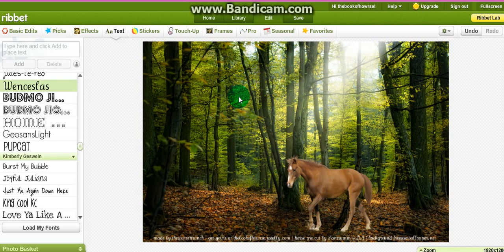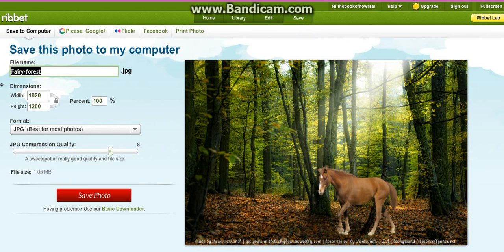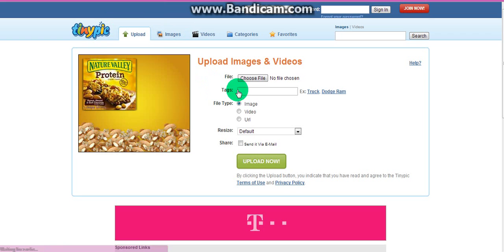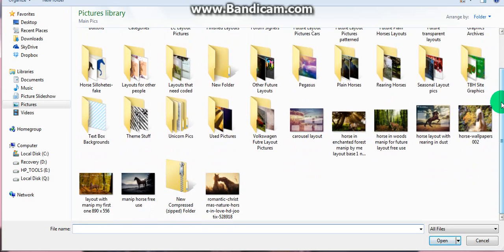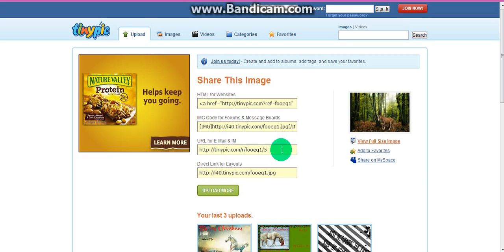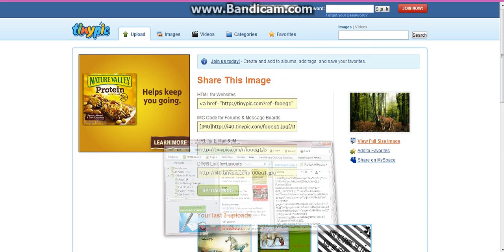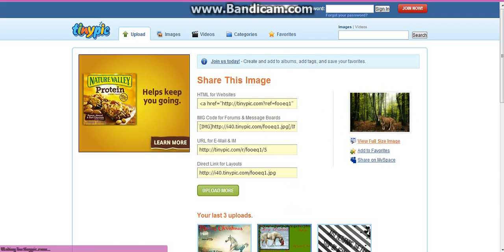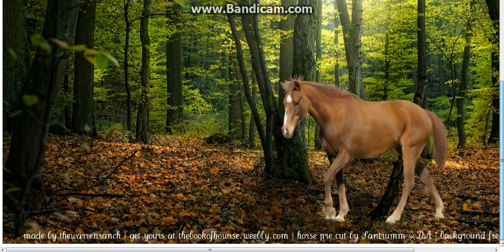How To Get Image Code for Ribbet edits +How to make your own image codes with no uploading!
Ribbet does not I've you the codes for the image so I'm showing you how to get them here.
Also, showing you how to make your own forum and page codes for Howrse (HTML and BBC codes) without uploading. :) Enjoy guys!